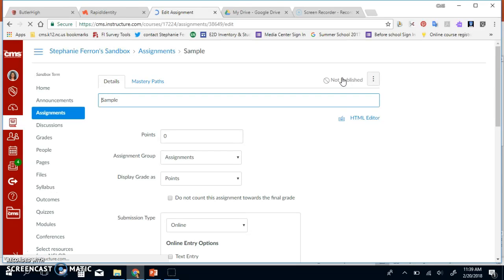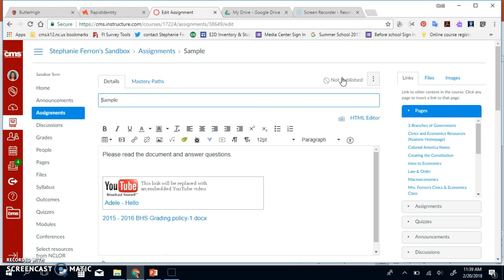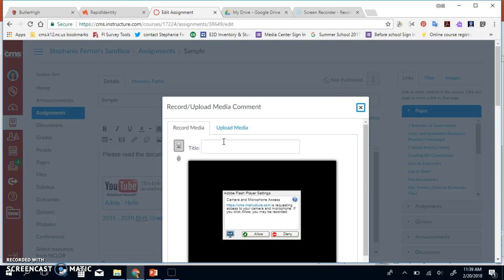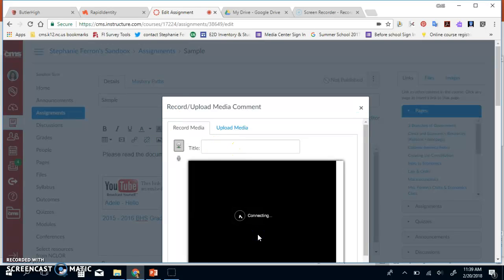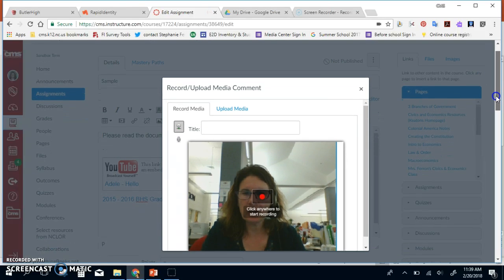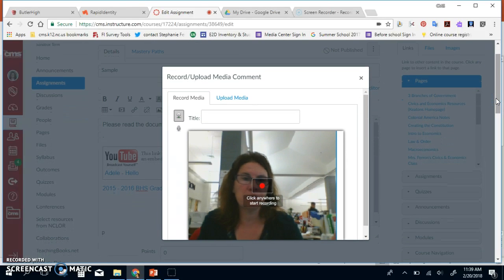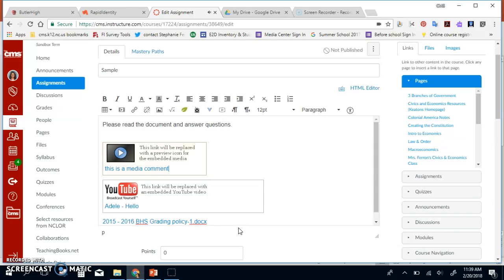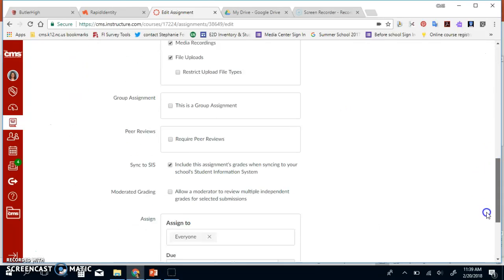How to Record in Canvas